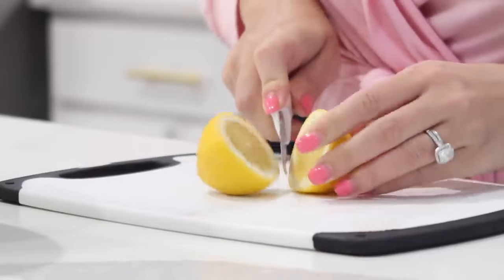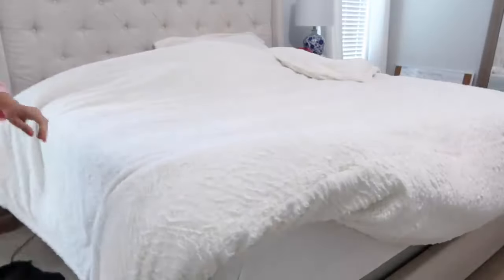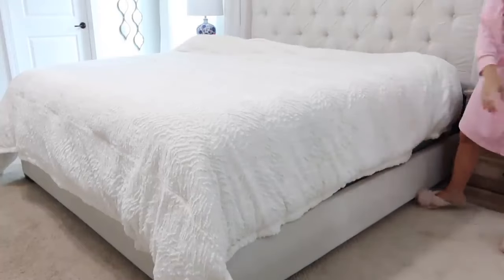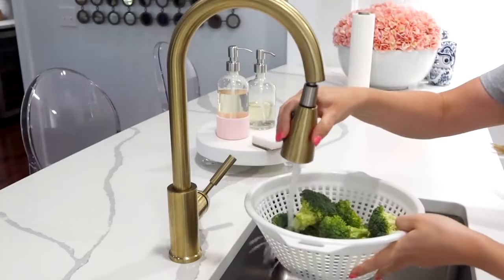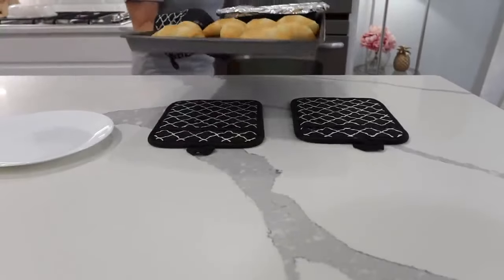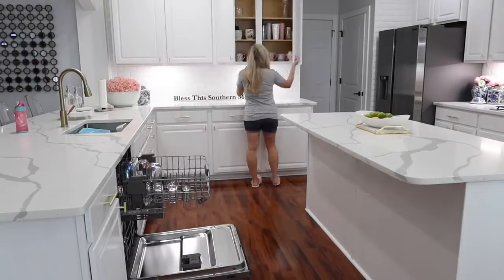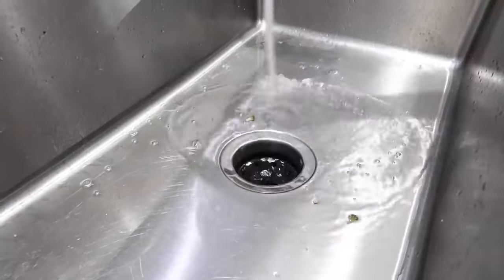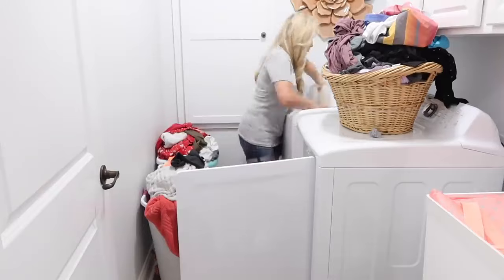🚸INSTANT CLEAN WITH ME & KIDS SCHOOL LUNCH IDEA | FALL DECOR | Love Meg 2.0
🚸INSTANT CLEAN WITH ME & KIDS SCHOOL LUNCH IDEA | Love Meg 2.0